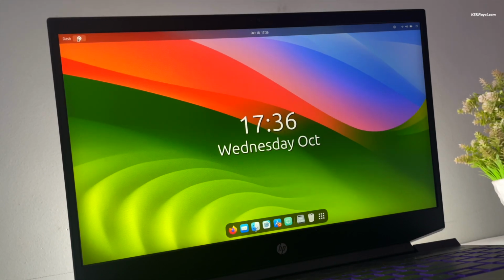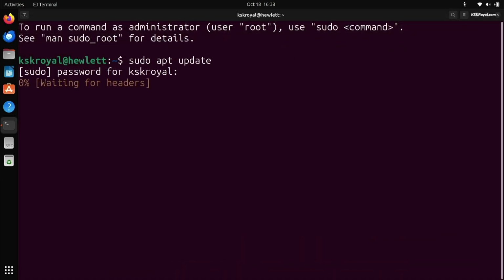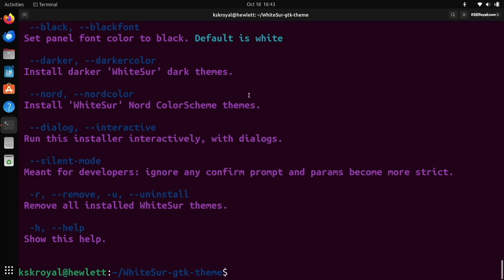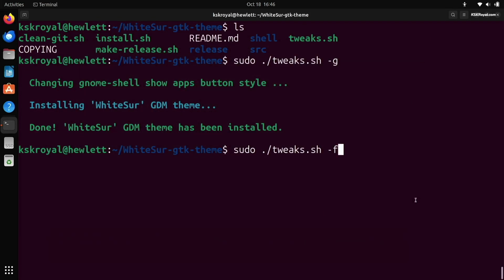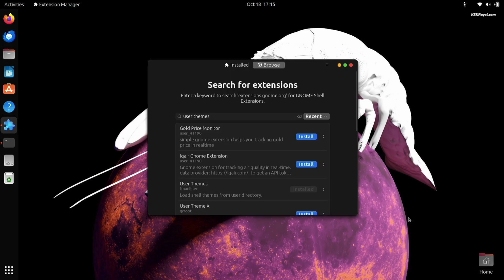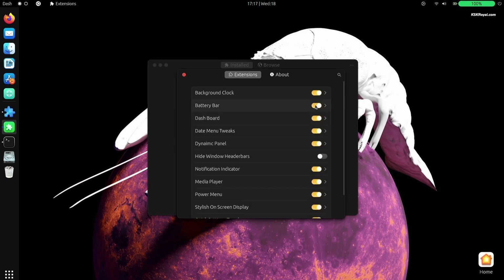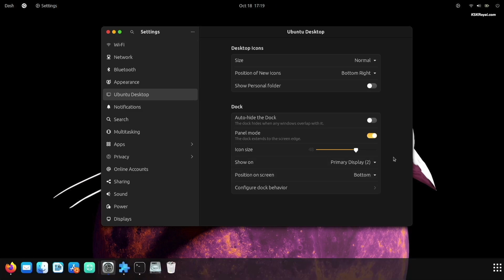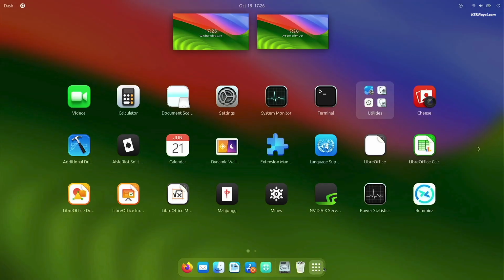How to Make Ubuntu Look Like MacOS SONOMA (NEW)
How to Make Ubuntu Look Like MacOS SONOMA. In this video I am going to show how to theme your ubuntu desktop to look like MacOS SONOMA. For demonstration I will be using Ubuntu 23.04 that comes with GNOME 44 Desktop that allows Customising gnome shell to look like macOS Sonoma.  *Install*

_*TimeStamps*_

00:00 Introduction
01:24 Update the System
01:31 Make System Backup
02:16 Install Gnome Tweaks, Git & Extensions Manager
02:26 Setup MacOS Sonoma theme
04:26 Install macOS Icon Pack
05:05 Customise UI
08:40 Make Dynamic Wallpaper
10:05 Removing MacOS Theme

 _*Commands List*_

sudo apt install timeshift

sudo apt install git gnome-tweaks gnome-shell-extension-manager

 _*Useful Links*_

_*© KSK ROYAL*_
    *MereSai*